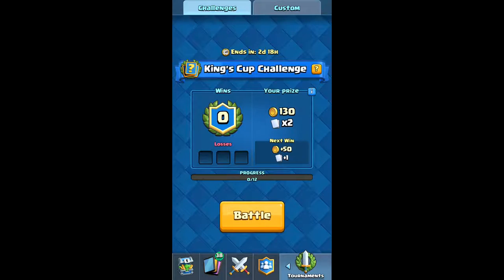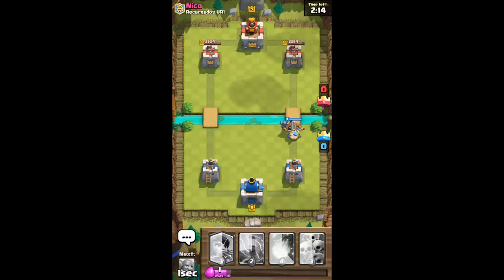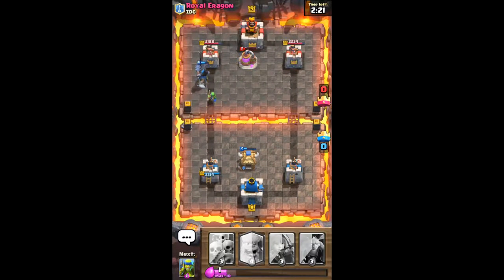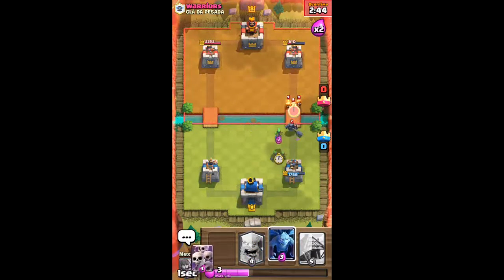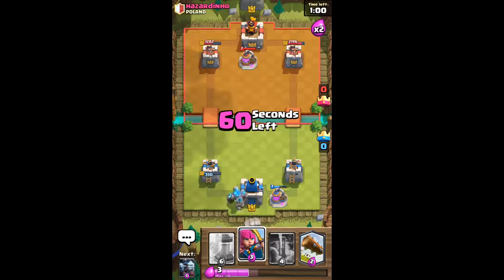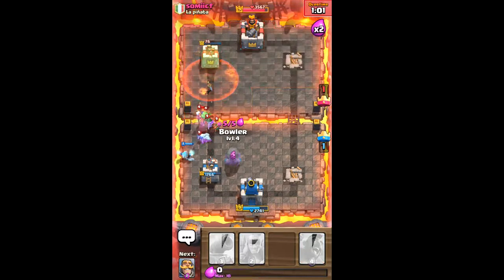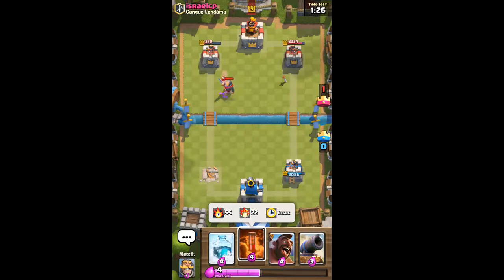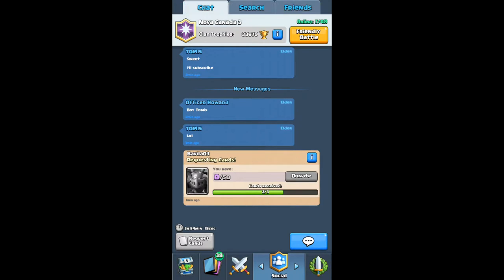Clash Royale 33 KING'S CUP!!!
The King's Cup Special Event Challenge! Enjoy everyone! Of course it's done now but you can still watch it here!